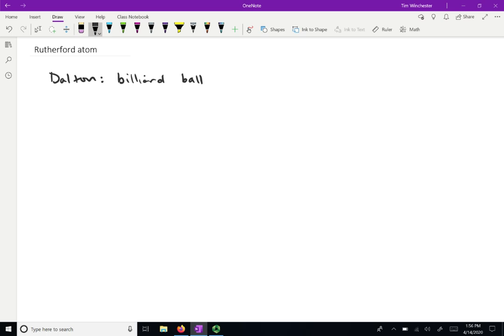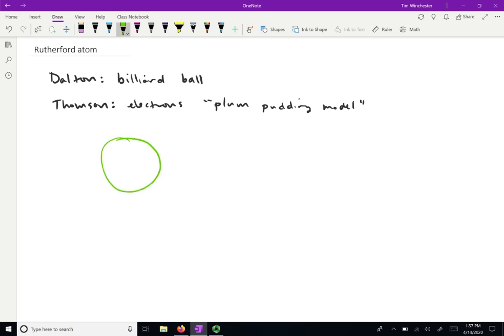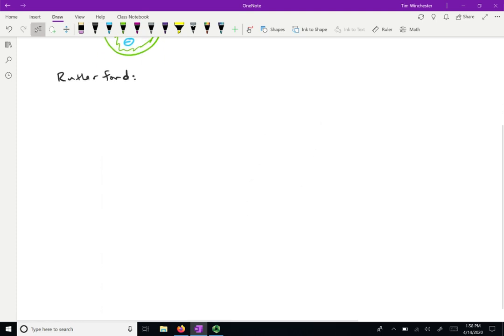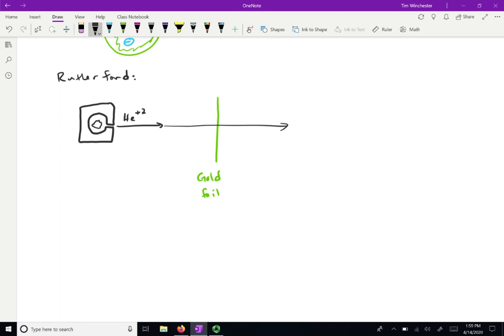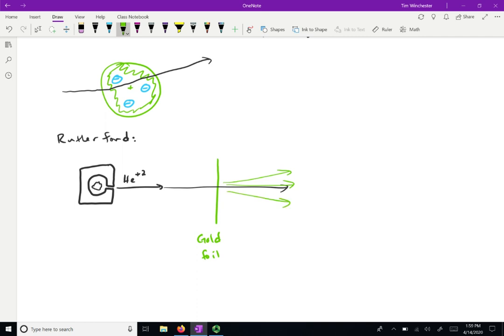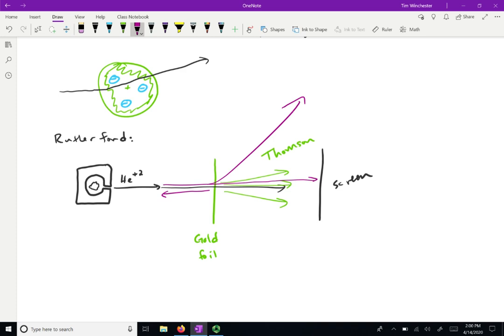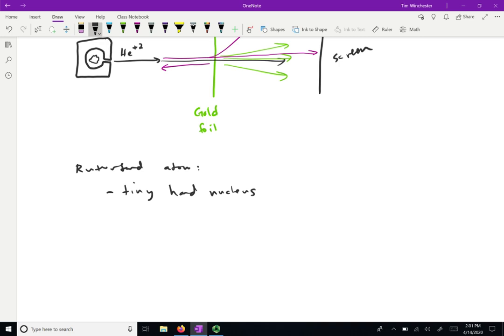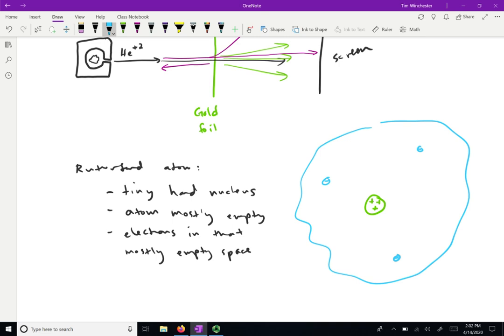The Rutherford Atom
model of the atom, historical experiment of science